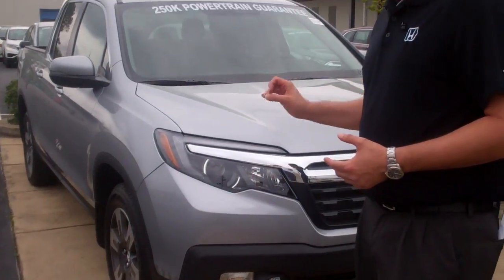2017 Ridgeline for Kenneth from Trent Tate with Tameron Honda in Birmingham